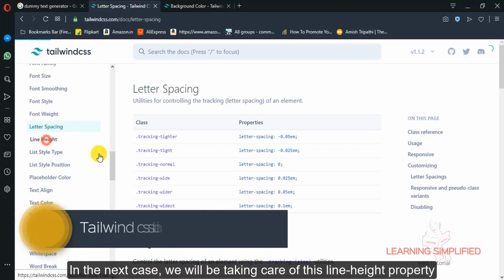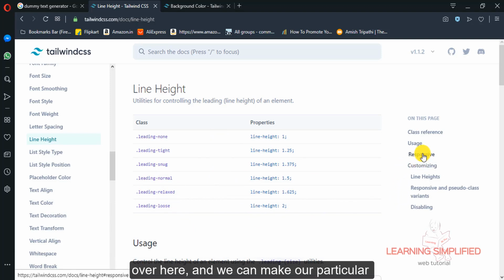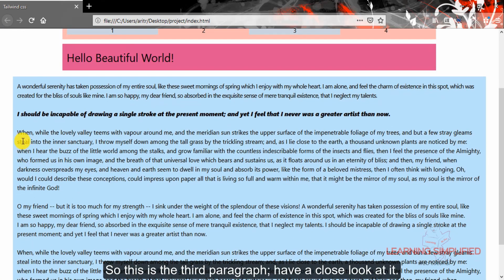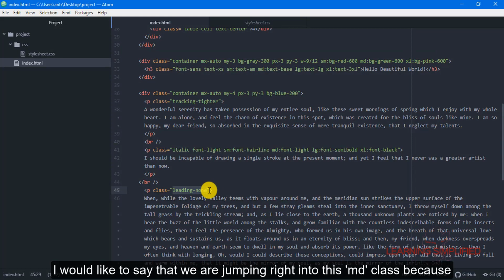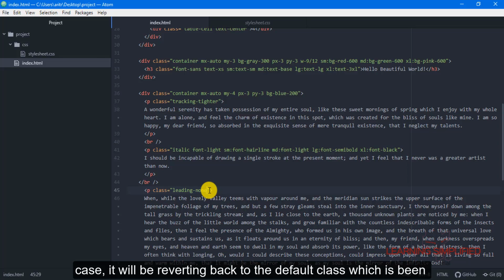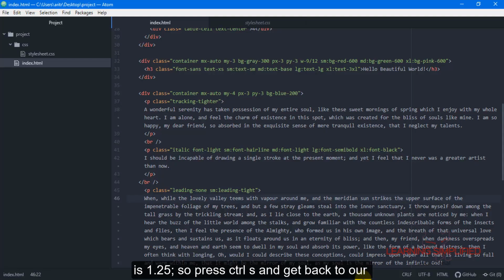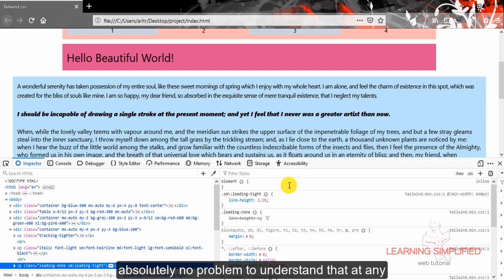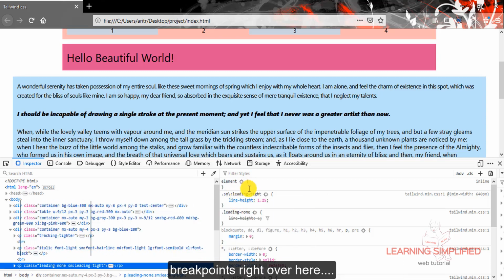Tailwind CSS Tutorial for Beginners- Part14: Line-height Classes contd.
Tailwind CSS typography, the font-weight along various devices.

Tailwind css typography - line-height classes analyzed in code inspector panel to observe its display properties across various devices. Responsive behavior included in the video.

This is a continuation video of the responsive typography series, from the last one included. However, in this part we have discussed line-height classes.